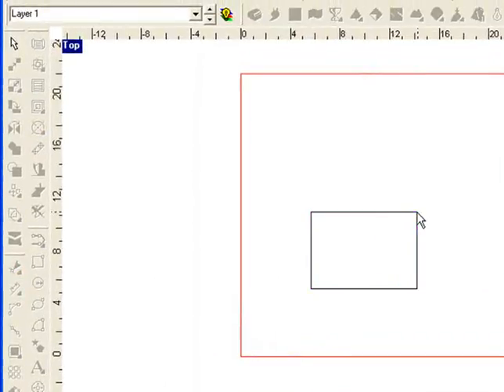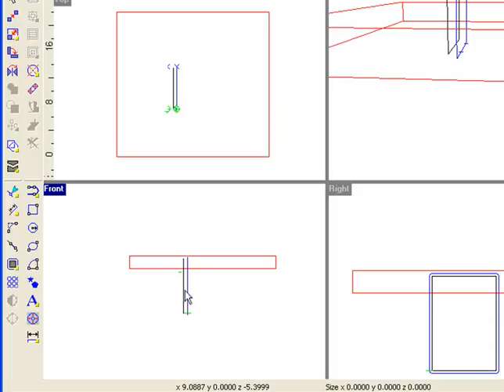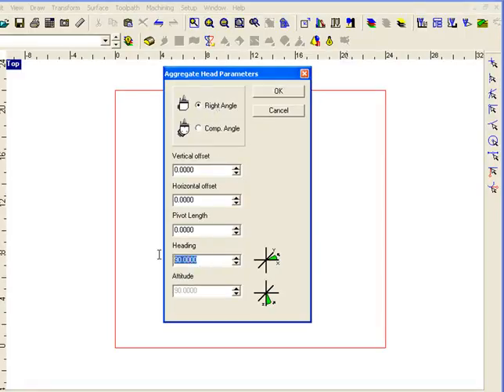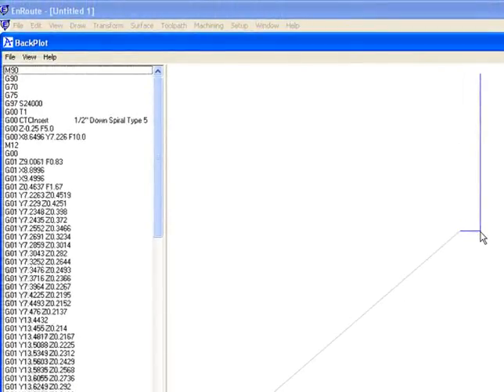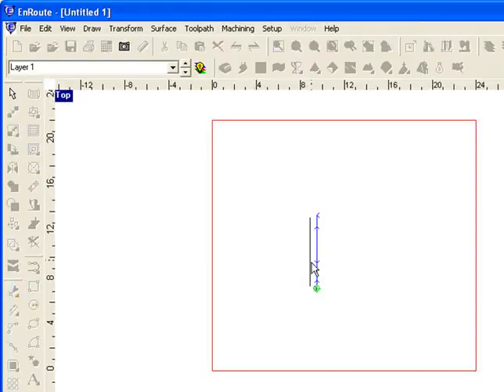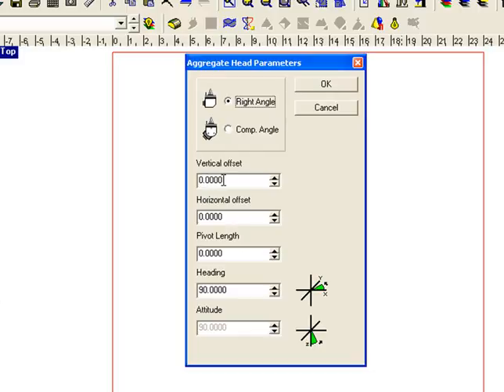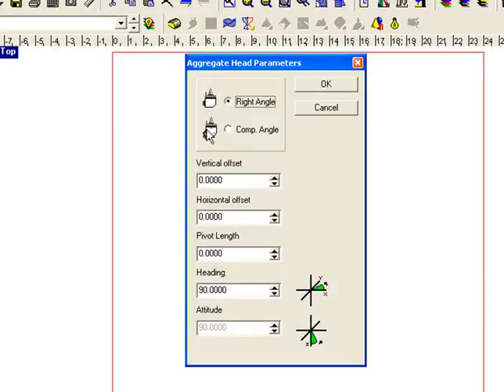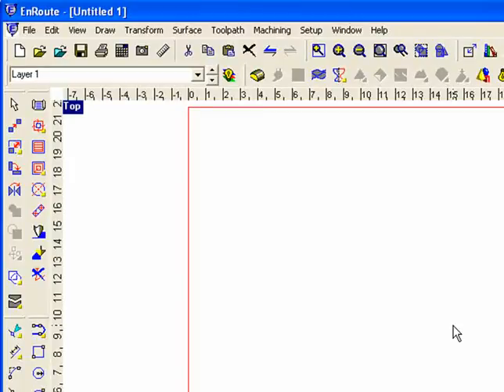Aggregate Cutting with EnRoute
This video shows how to create a toolpath and then rotate it horizontally so that it can be cut with an aggregate head.